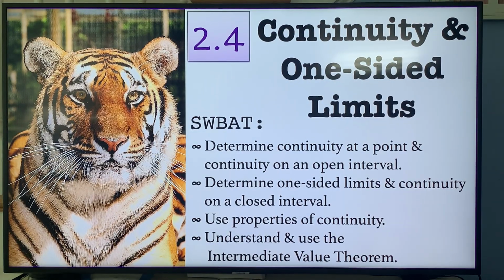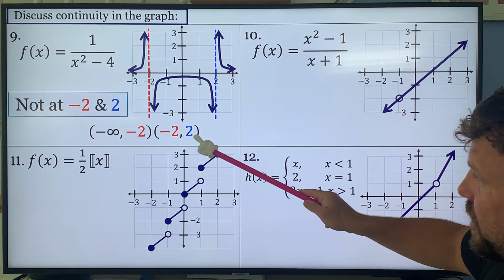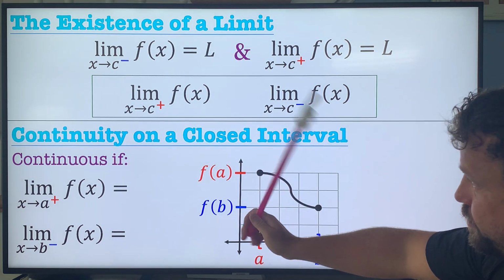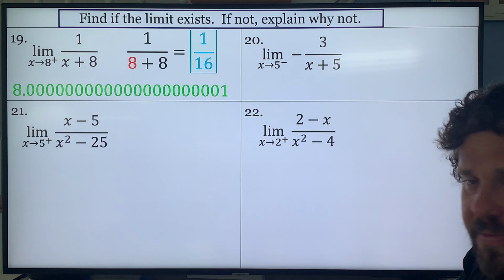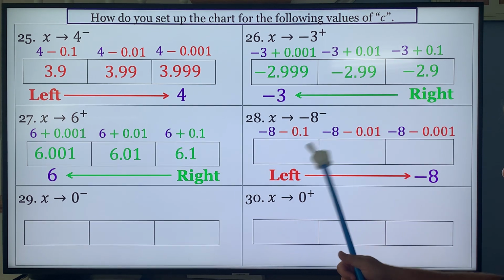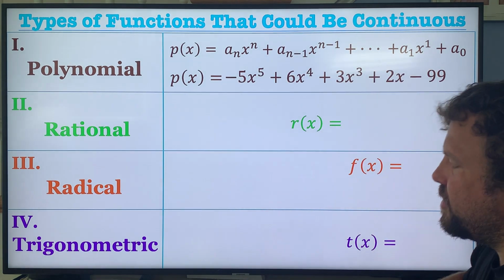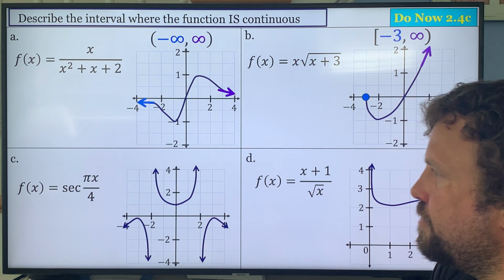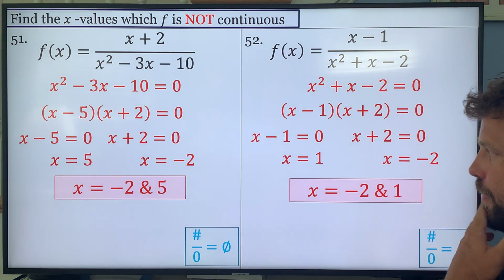2.4 : Continuity & One-Sided Limits